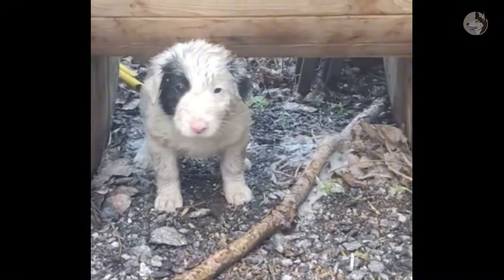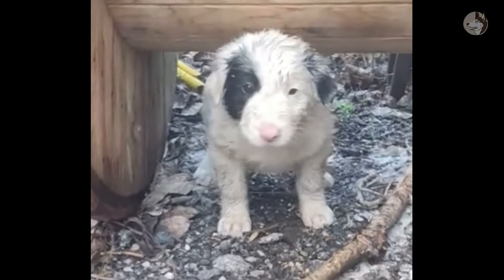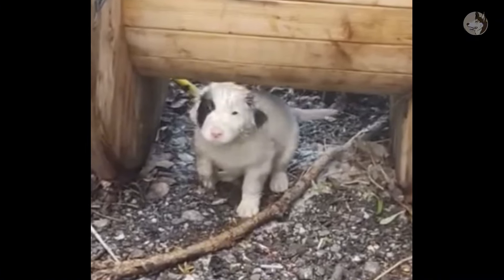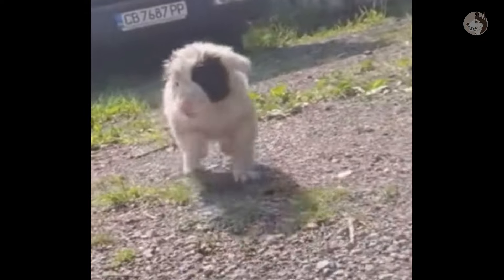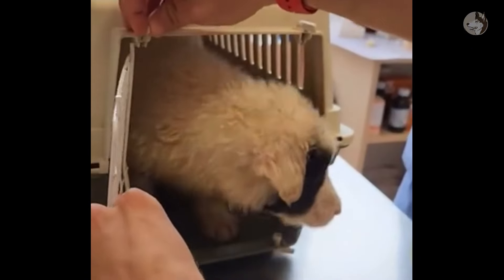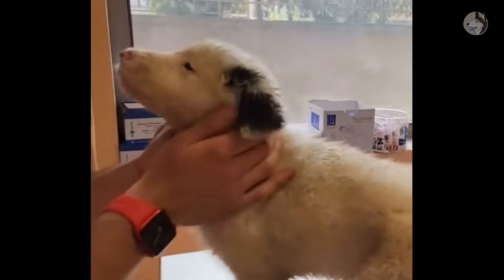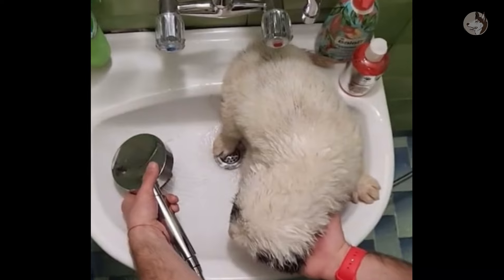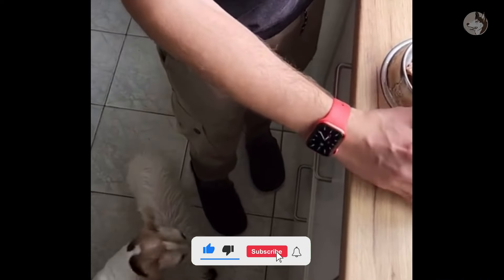The man thought he saw a pig, until he got closer and was surprised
This adorable dog has a birthmark on her face, which makes her look special. It looks like it was an abandoned dog and was wandering around looking for food. Coincidentally, she spent the night in the garden and was discovered by us this morning.

Welcome to Lucky Dogs, on our channel we present interesting, inspirational and positive stories about humans being kind to animals.

OUR PURPOSE IN CREATING INSPIRATION STORIES IS TO ENJOY EMOTION AND CRITICALITY TO EVERY ANIMAL.

We will remove the clip, video or come to an agreement. Thank.